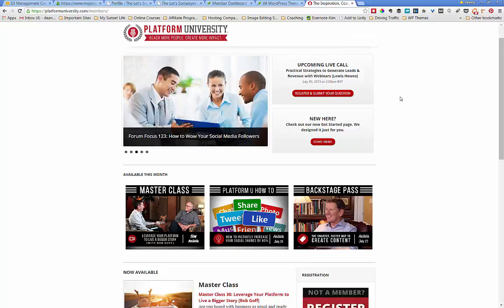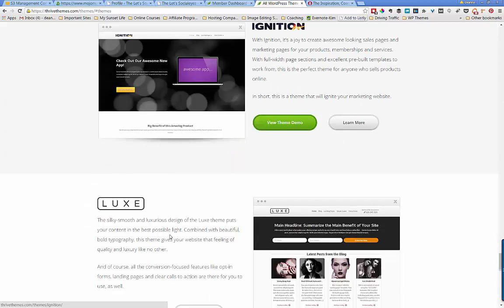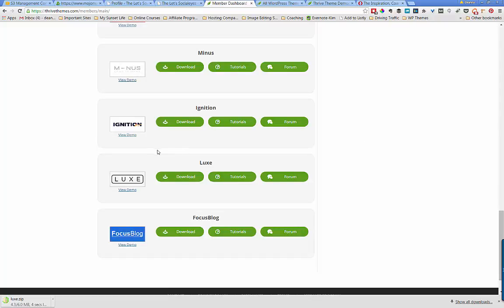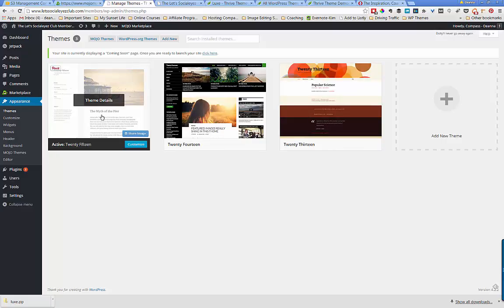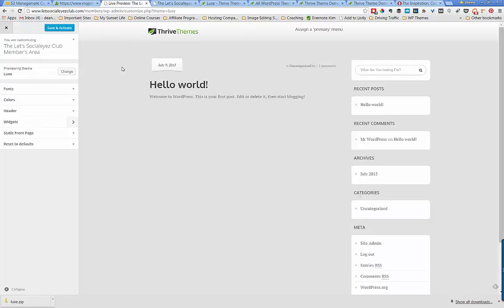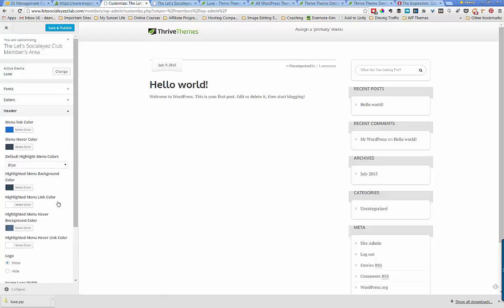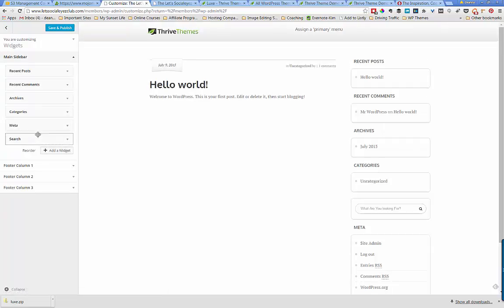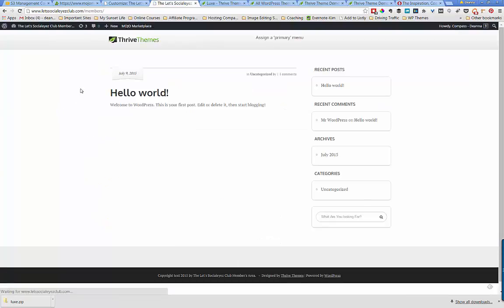How To Install A Wordpress Theme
Themes control the design and the way that your WordPress website looks. You can find a TON of free themes through the WordPress Directory, but I am a big fan of buying what are called "Premium" themes. The reason is they typically have more functionality and ease of customized, plus you have an option for getting help if you have problems.